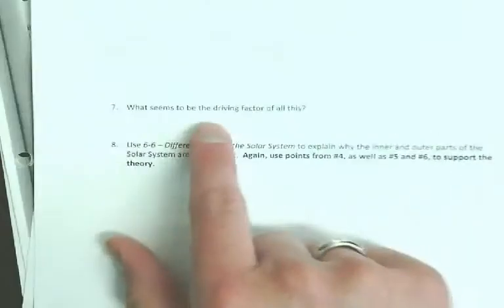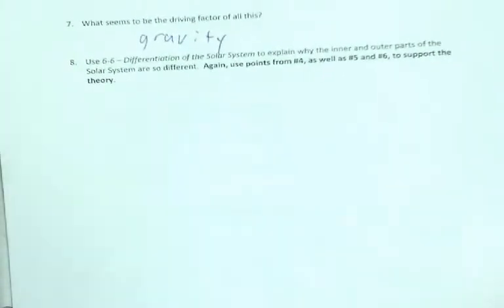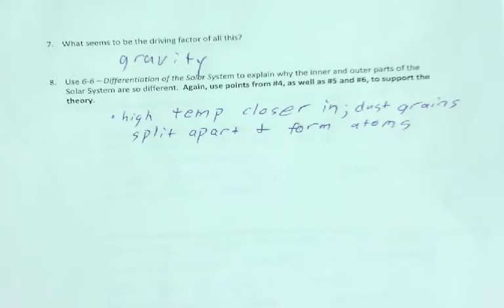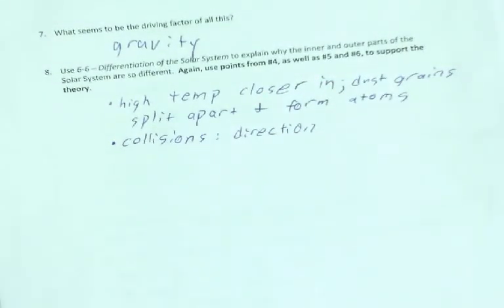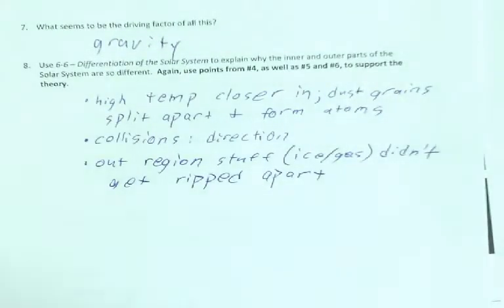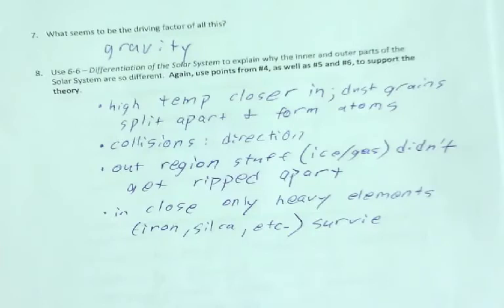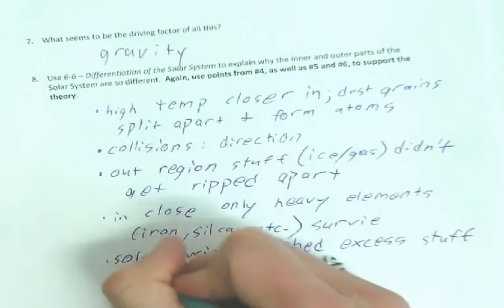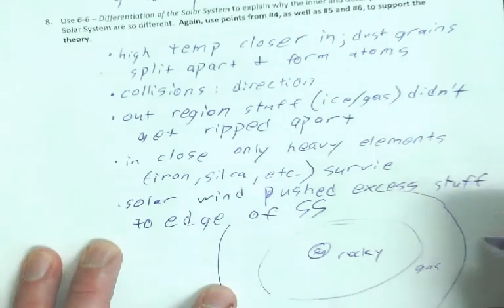Unit 9 - Astronomy - Notes 1: the Solar System #6-8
Mostly a discussion about nebular theory of creation of the solar system and differentiation